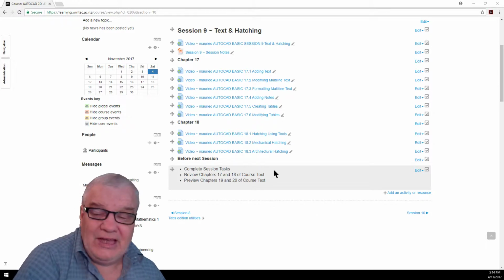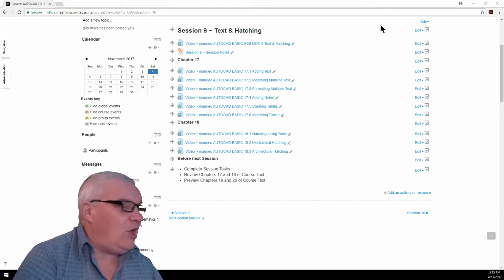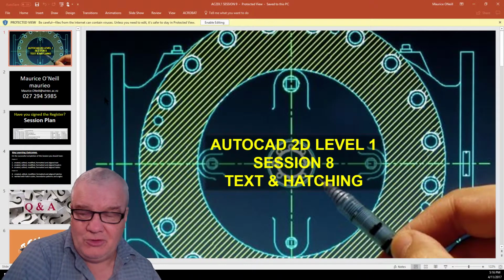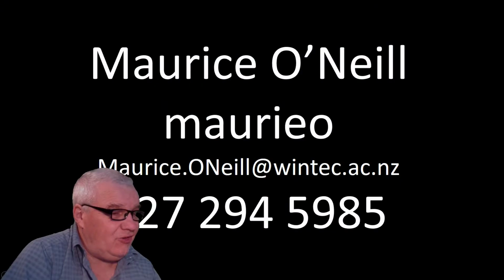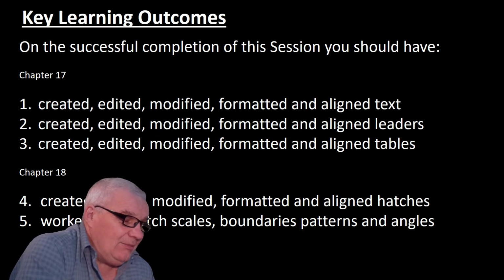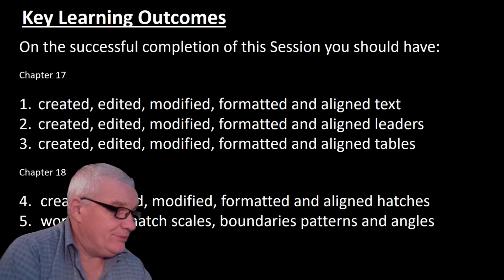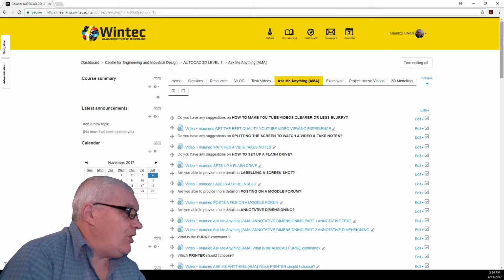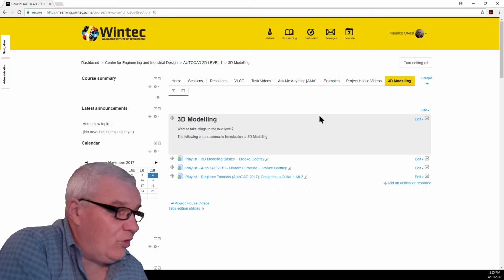maurieo AUTOCAD 2D LEVEL 1 SESSION 9 Text & Hatching